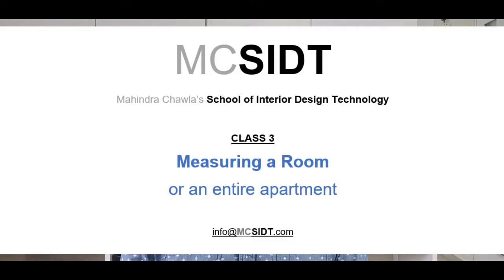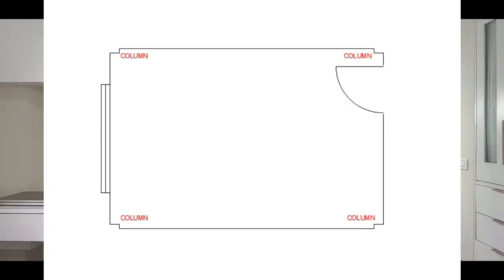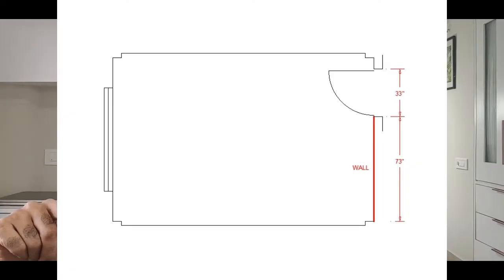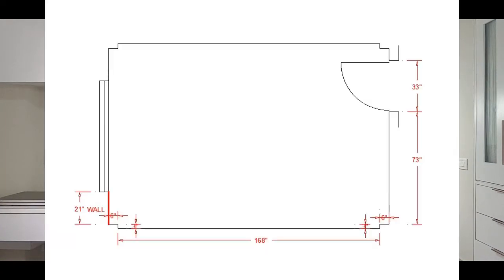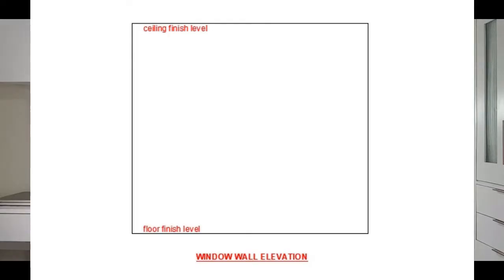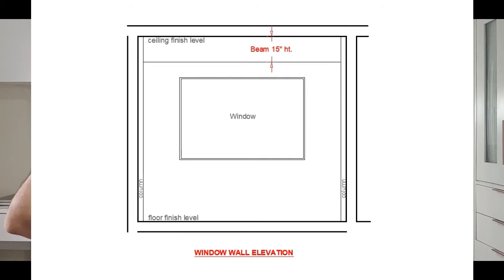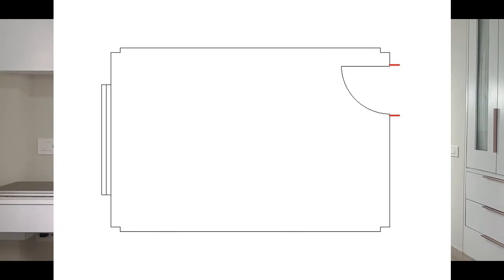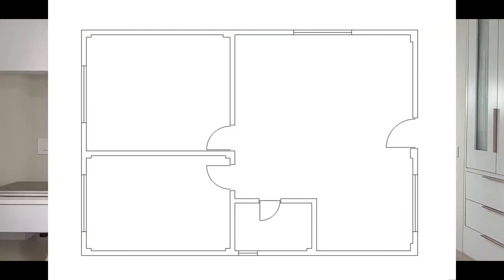3 MCSIDT - How to measure and draw a room for interior design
Learn how to  measuring a room, or an apartment, for interior designing with Architect Mahindra Chawla. Here you learn how to measure and draw a room or an entire apartment layout plan.
An easy DIY guide to measure and draw a plan of a room or an apartment.